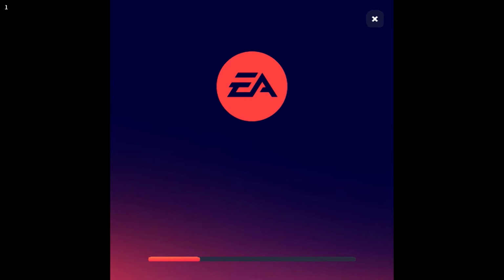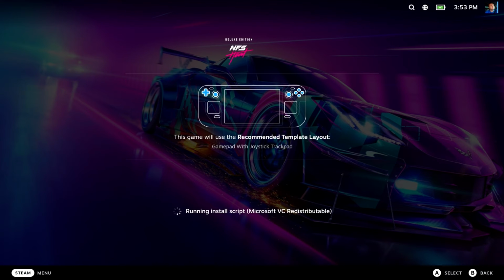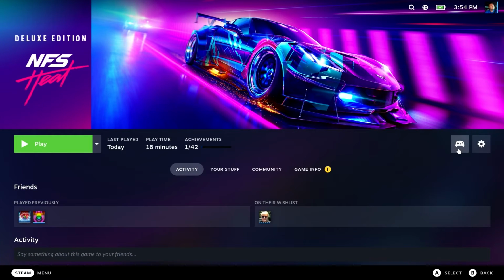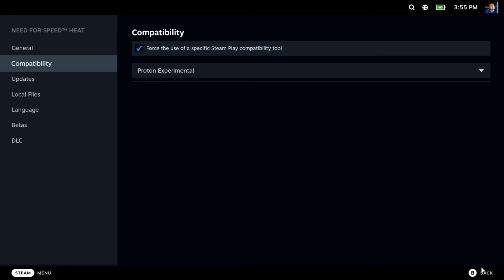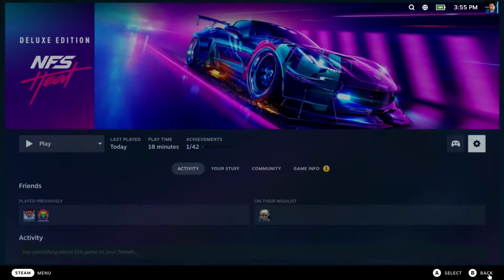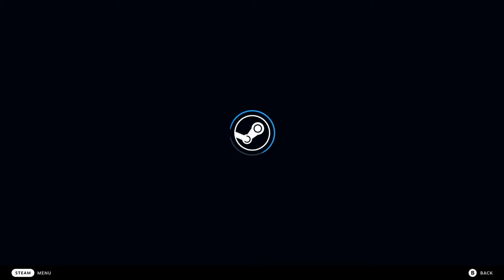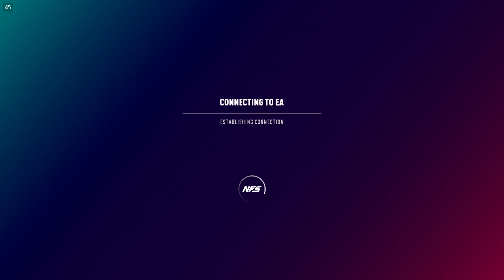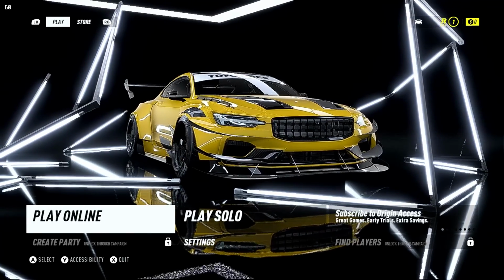Deck Quickie: Fix EA App Launched Games with Proton Experimental Update (feat NFS Heat)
This is a very quick video showing you how to fix the EA App "purple screen of death" when launching hybrid games on Steam from the Steam Deck.

No sideloading of files, nothing to hack.  Valve took care of us this time, crew!

Hope this helps out.  it should work for any EA App based Steam game.